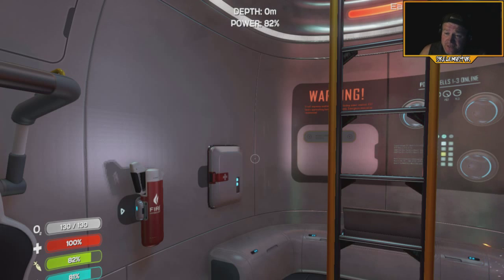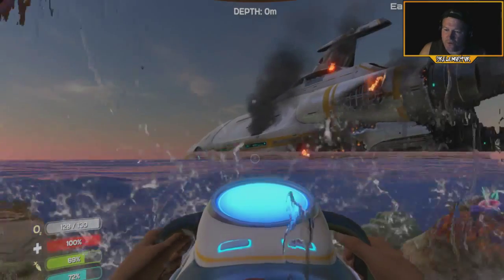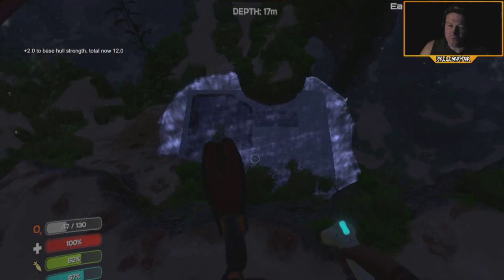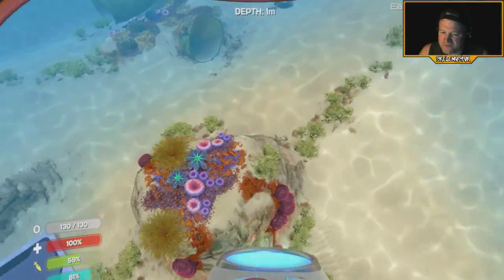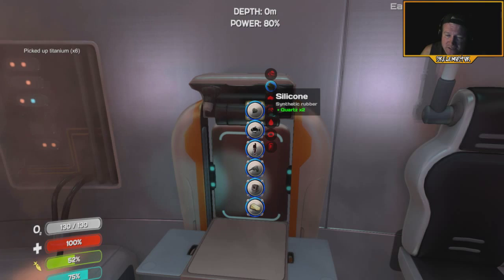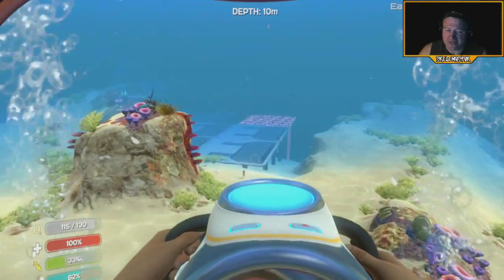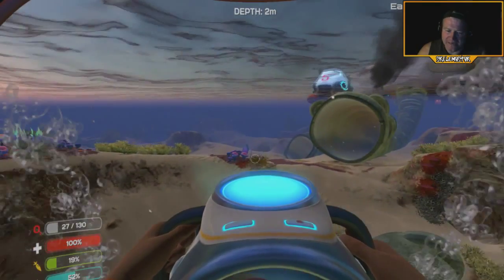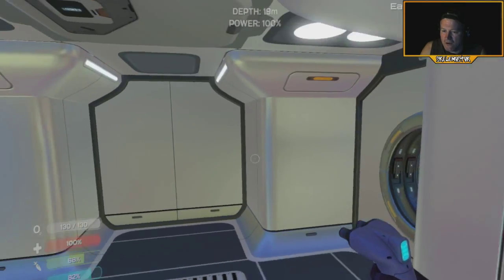Lets Play Subnautica - Part 3 Home, Sweet Home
This time, I tackle building a base, and dealing with some VERY hostile neighbors. Throw in a few tips, and gameplay tricks, and there you have yourself an episode. :)